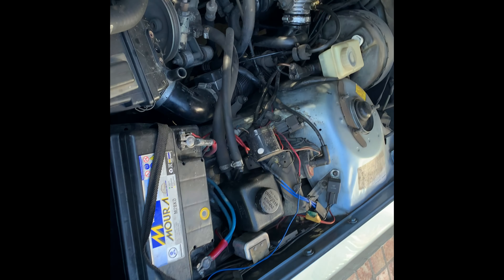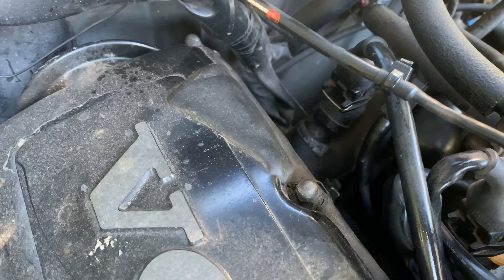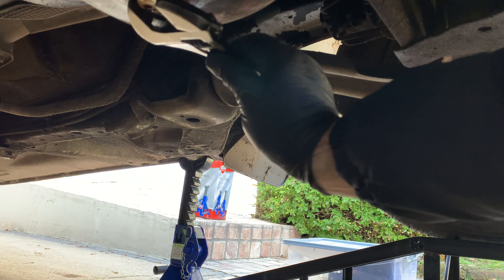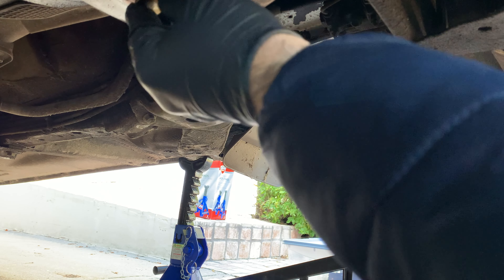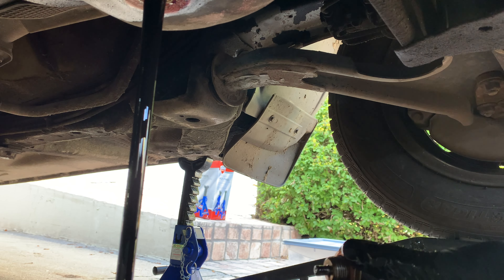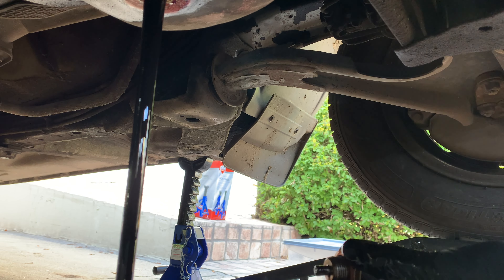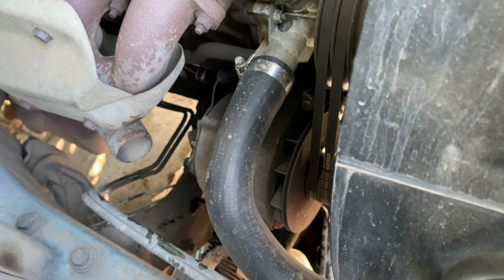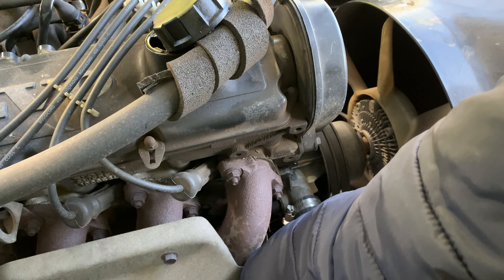Volvosaurus Gets a Quick Oil Change (Volvo 240 oil change)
I changed oil and oil filter. I didn’t have a great result with magnetic Oil Pan Plug so coming back to original plug.

If you want to laugh WITH me … watch till the end of the video!

Regards, Nacho.